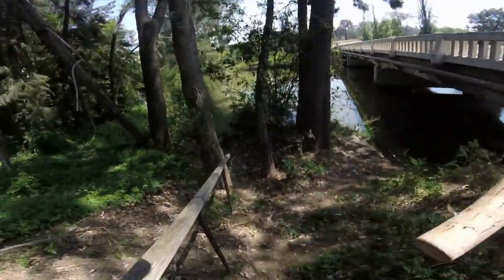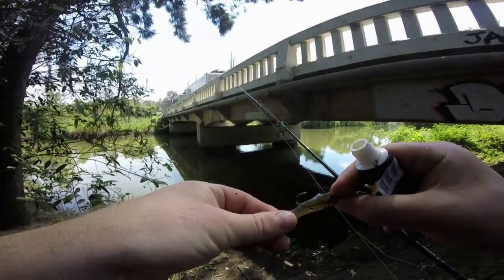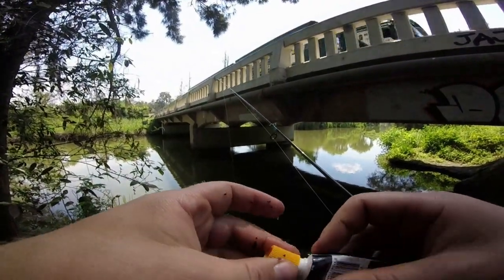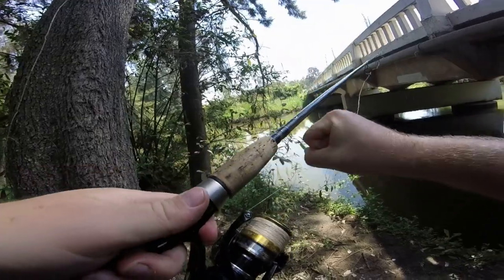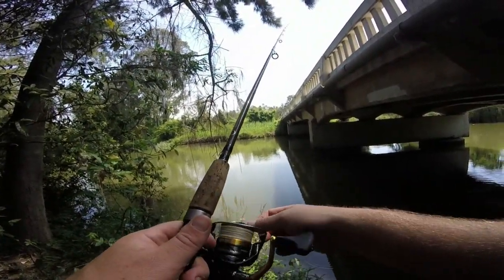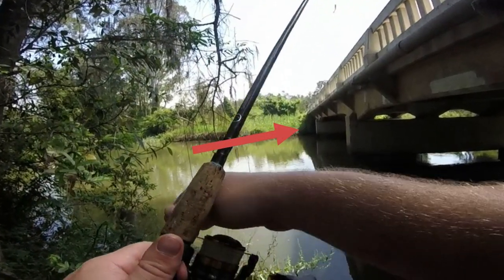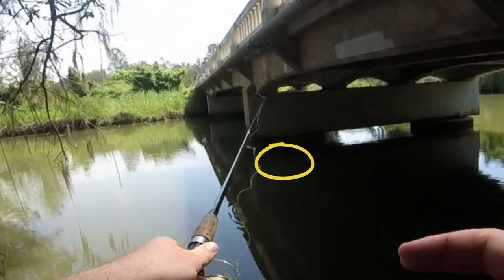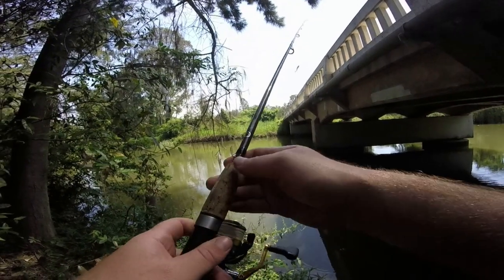Fishing Around Bridges: Bass Fishing - Sydney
Providing a few basic tips on the where to find the fish around the bridge piles and where they are likely to congregate. Decent Bass caught in some murky creek water in the Hawkesbury region.